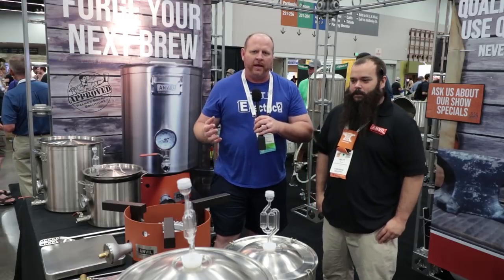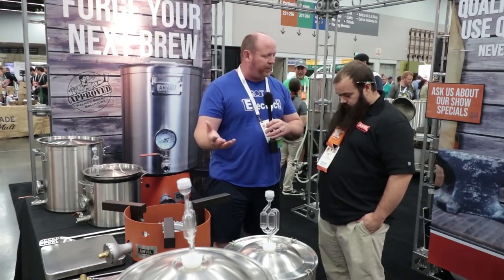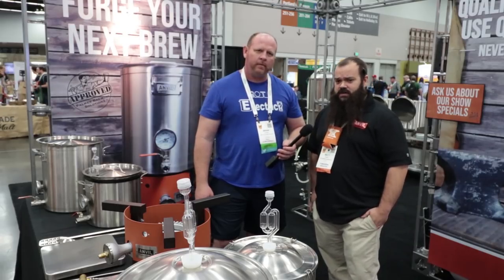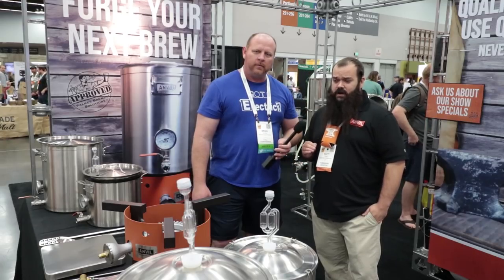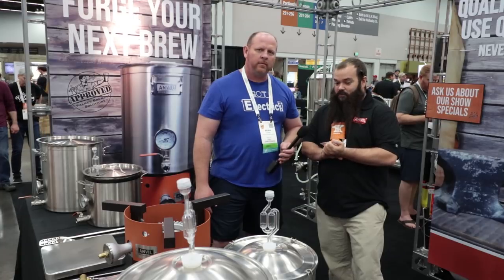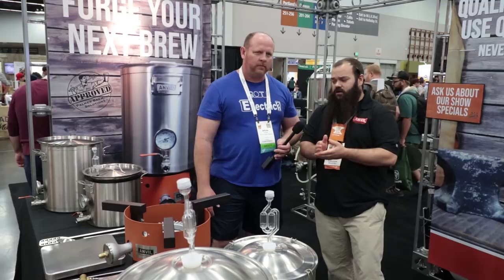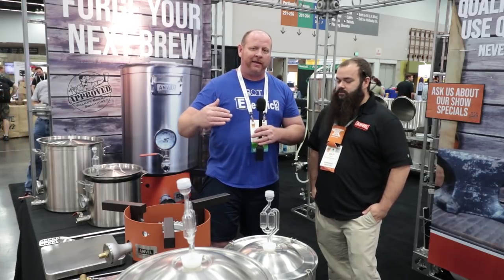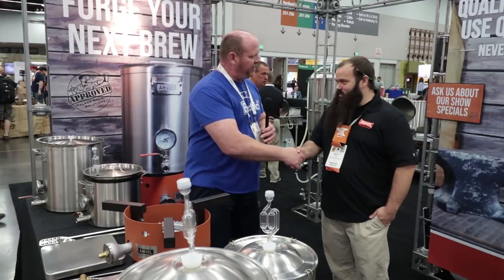Anvil booth at NHC 2018 History, product line, and new items.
Had a chance to speak to Matt with Anvil about the history of anvil as well as the product line including a new pump,